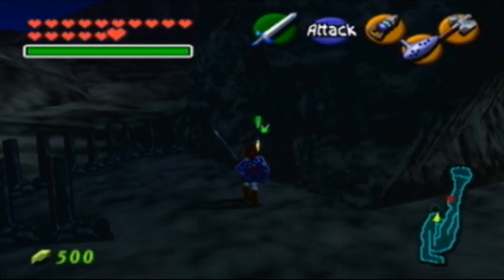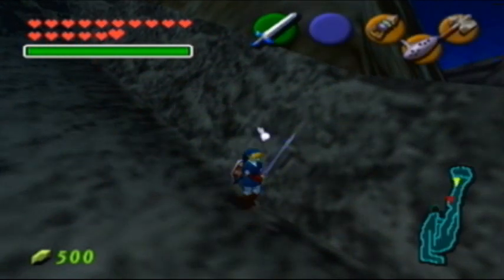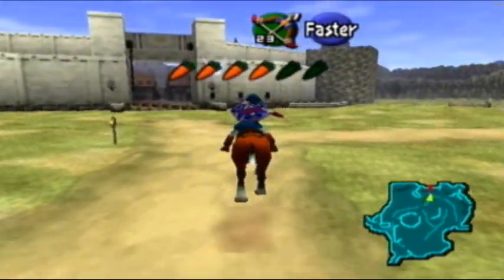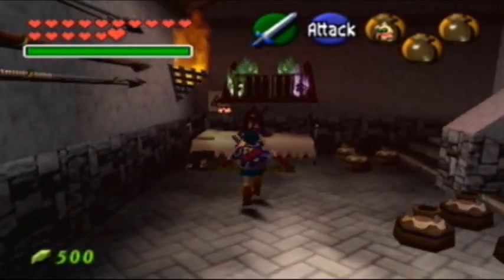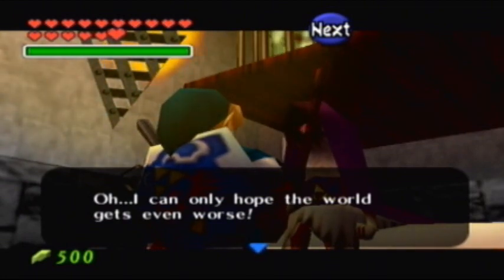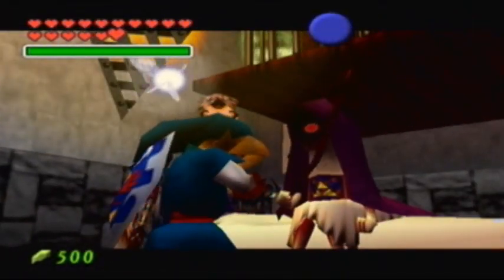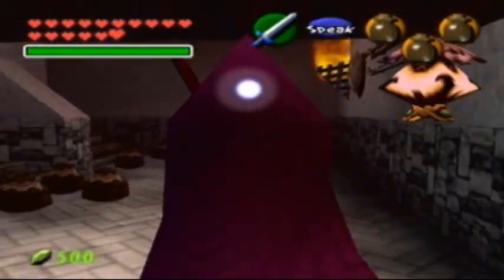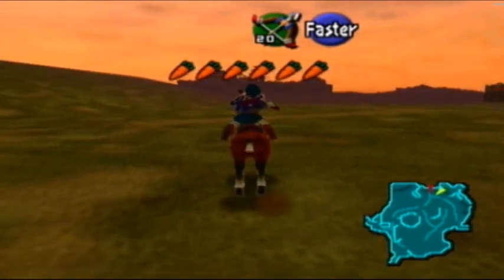Let's Play The Legend of Zelda Ocarina of Time: Part 66 | Spiders and ghosts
Sorry for all the background noise in this video, my mic is REALLY sensitive. Anyways, we get some skulltulas and start a somewhat annoying sidequest.